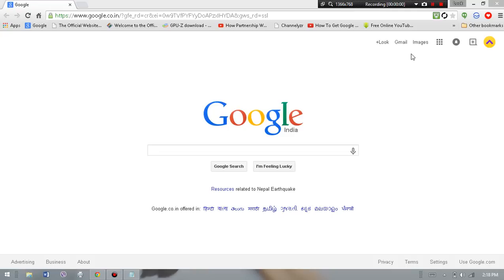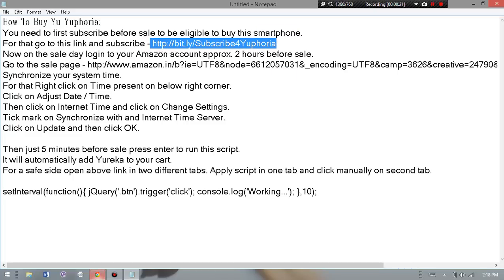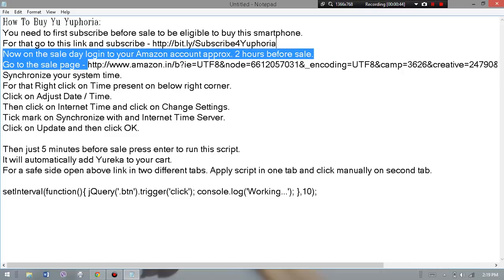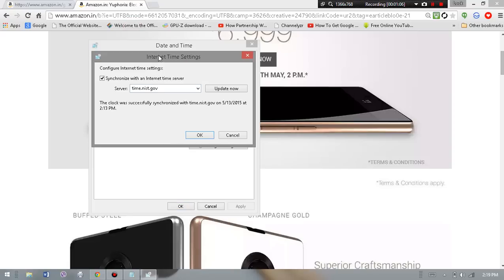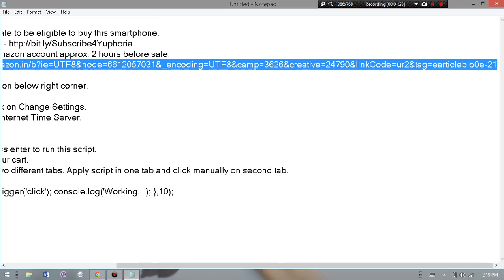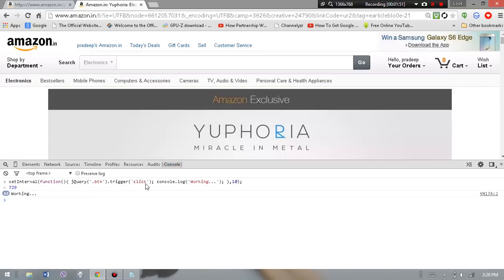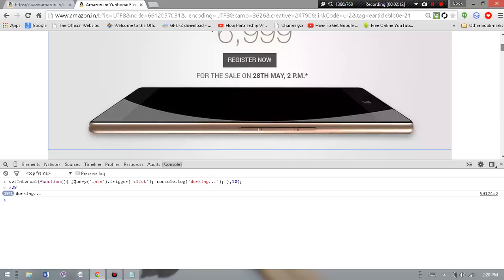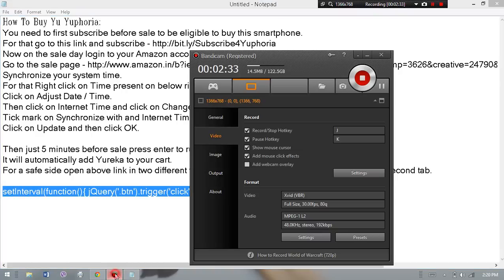How To Successfully Buy the YU Yuphoria (AUTOMATICALLY)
How To Buy Yu Yuphoria:
Now on the sale day login to your Amazon account approx. 2 hours before sale.
Synchronize your system time.
For that Right click on Time present on below right corner.
Click on Adjust Date / Time.
Then click on Internet Time and click on Change Settings.
Tick mark on Synchronize with and Internet Time Server.
Click on Update and then click OK.

Then just 5 minutes before sale press enter to run this script.
It will automatically add Yureka to your cart.
For a safe side open above link in two different tabs. Apply script in one tab and click manually on second tab. real script setInterval(function(){ jQuery('.btn').trigger('click'); console.log('Working...'); },10);